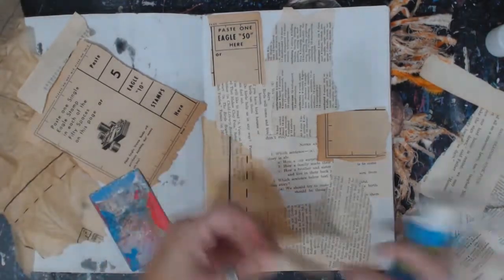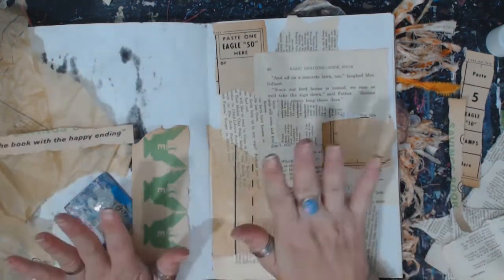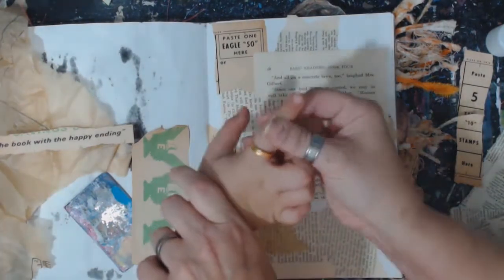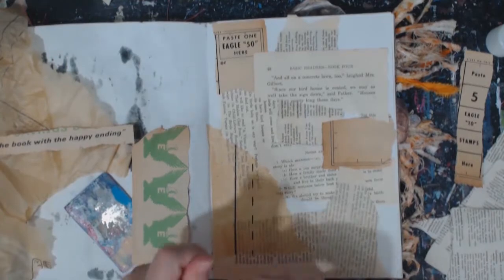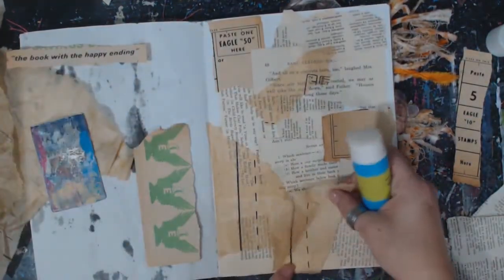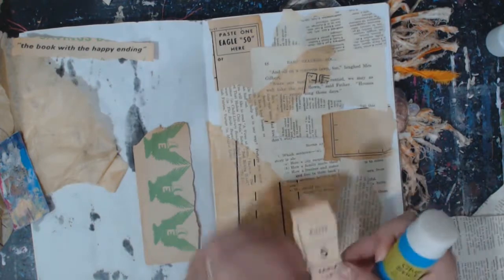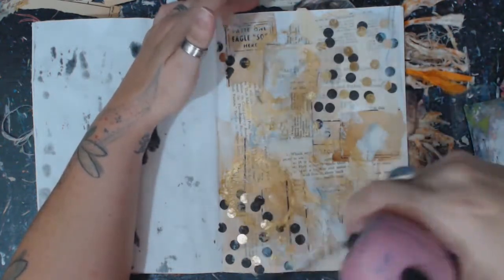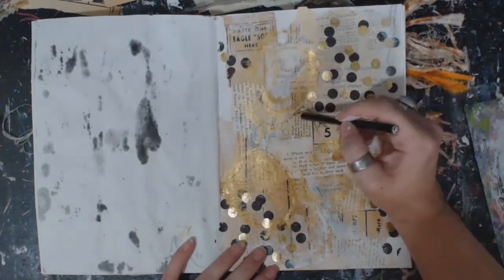Baring it all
Daily Art Journaling, another day, another page. I did use a napkin in this piece so its napkin 23/30.